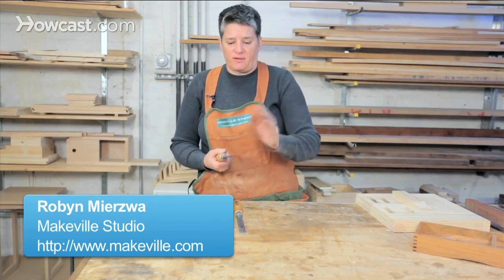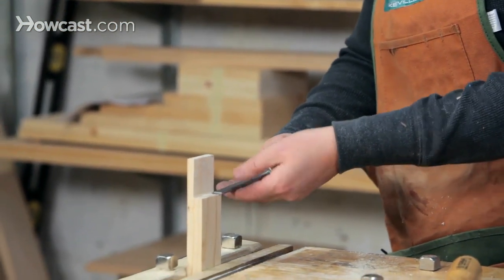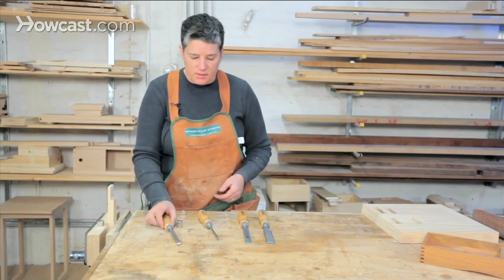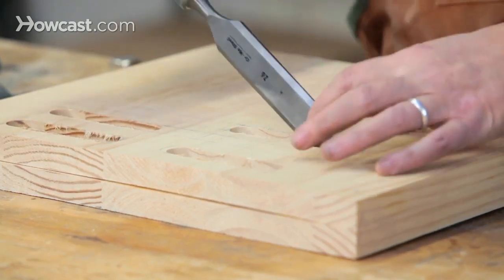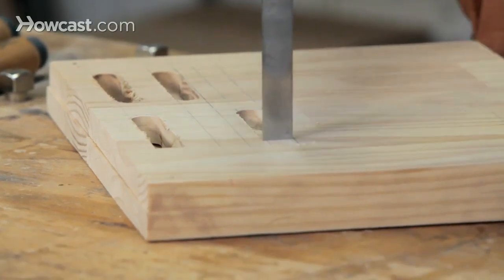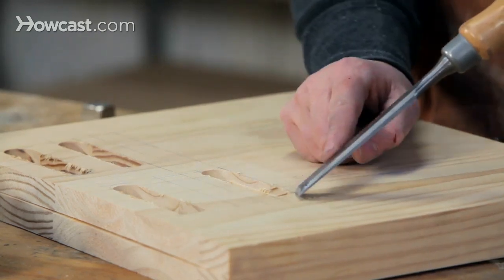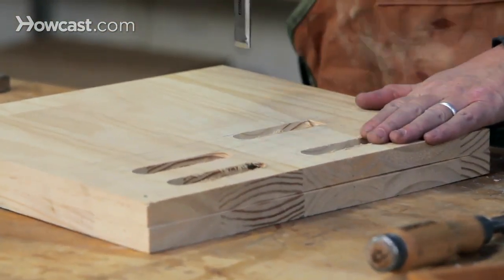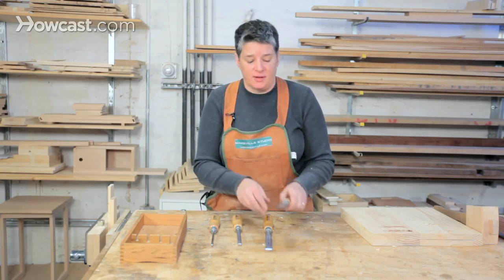How to Use a Wood Chisel | Woodworking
Now, once you've got the back flat, and the front sharp, you're pretty much ready to go.  Using these chisels is very simple.  There's basically two operations you're going to do with chisels.  One is called paring, which is a horizontal, slicing motion.  The other is a chopping, or mallet work, where you've got the chisel in a vertical position and you're chopping down into an opening, trying to square something.  Paring is often used when you're just cleaning up the face of the joint that might be rough from saw marks.

Now, holding the chisel, you're going to want to take your primary hand, if you're right-handed that's your right hand, on the handle and use your left hand to support and control the blade.  It's also providing a level surface for the chisel, to guide it along the work.  Here, we're going to cross the end-grain, which is one of the most difficult grains to get across because all of the little wood fibers are sticking up.  If you can see what I'm doing, I'm just taking off little bits, little shavings at a time.  That's the goal, with paring.  Don't go for big chunks, you really want to take little shavings off of your work.  One thing that happens to most beginners when you chisel, is that you end up taking more wood off the back of the cut than at the front.  Just be aware of this.  Check your work every now and then, and see if you're lower in the back.  It's because when you're in depth over here, you're pushing down harder.  So, that's horizontal paring.

There's also vertical paring.  Vertical paring is pretty similar to horizontal paring, you're just working in the vertical plane.  For instance, I have these sample mortises, we were testing out a jig for, and one of the jobs you always have to do, when using a router to cut mortises, is square them out.  You can see, the rounded ends have to be squared, like this one is.  So, that's a job for the chisel as well.

In a joint like this, we're going to have to use the chisel to set some guide-lines as well.  The technique for doing that is to take a big chisel, one with a lot of surface area, place it on the inside wall of the mortise and just tip it up.  It will carry that line of your mortise wall to the top of the wood.  So, basically what I'm doing is trying to create an extension of the wall of my mortise, past this curve, so that I can have a place to cut into it.  You also have to do the same on the back, to create a straight edge along the back wall.  Here, I'm just using hand pressure.  I don't need to use the mallet for this, so I'm just going to create my lines.  Now, why am I doing this?  I could have done this in pencil.  One of the reasons, is now I can just drag my chisel across, and it will drop right into that line that I've drawn.  I don't really need to pay too much attention.  Now that I've carefully placed that, so now I can just begin my chopping.

With something like this, with a mortise, you want to chop this out.  There's no way you can pare-down, into this much wood, by pushing, so you're going to want to use a mallet.  There's two kinds of mallets you'll see, and this is called a carpenter's mallet.  It's perfect for this kind of work.  The other kind is called a carver's mallet.  They both do the same thing, just different styles.  We'll use the carpenter's mallet for this, it's a little better.  You need to pay attention to the beveled side, versus the backside when doing this kind of work.  The backside should always be facing the wood that you're keeping.

Another way to look at it is, the beveled side goes with the waste.  So, if I had placed the beveled side facing the good wood, it would cut into the wood.  I wouldn't be creating a straight line.  So, let's start here.  You can start by chopping the ends.  One tip about this is you want to, of course, make sure your chisel is straight up and down.  Just give it a good, firm tap to get it started.  The fewer taps you do, the better in my opinion.  If you do a lot of little taps like this, that's more chances for the chisel to move around in between blows.  I've got my chisel almost all the way down to the surface of this mortise, I'm just going to pry it out.  Now, we'll go to work on the sides.  So, I do the same thing.  I've got my little guideline, that I can just drop this into and chop that mortise out.

Now, we'll move to the other side and do the same thing.  So, with most of the wood removed, I've got my square roughed out.  If you're a beginning woodworker, it might be a good idea to get a starter set of these chisels.  They're not too expensive.  Then, you can practice sharpening on them, you can get used to how they work, a